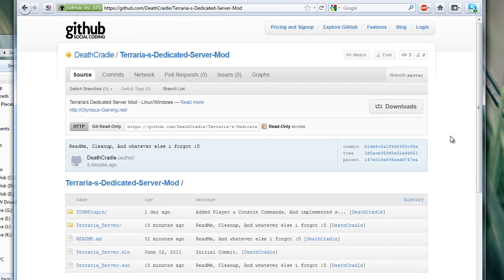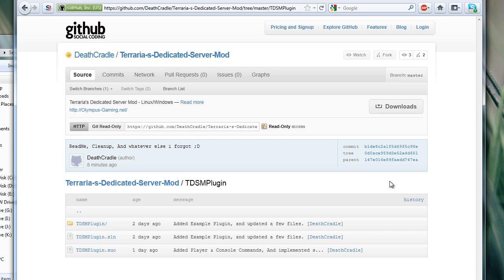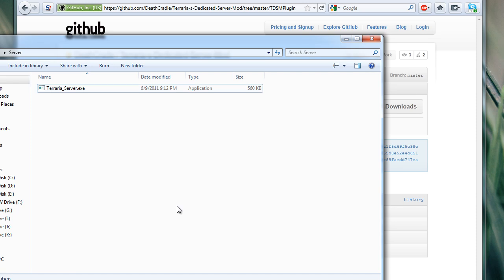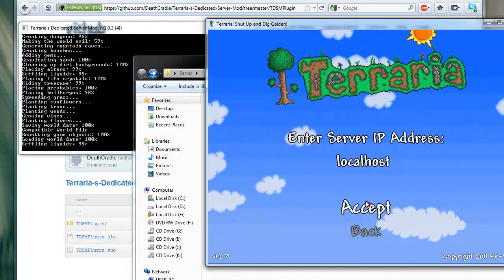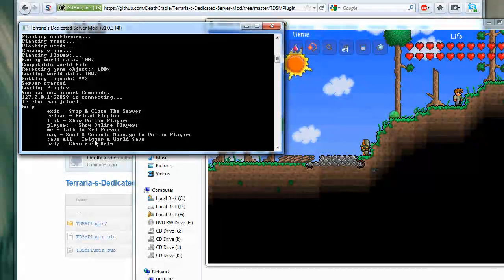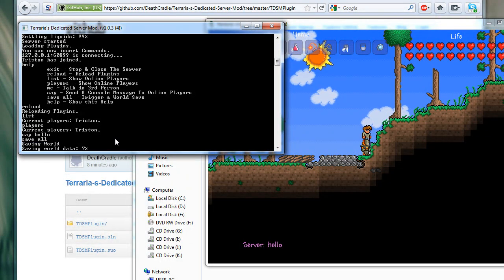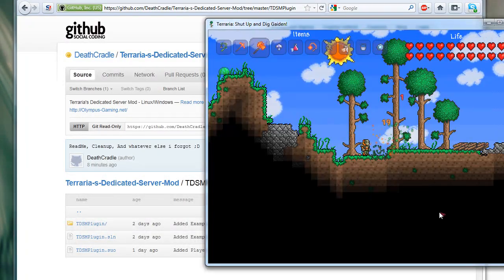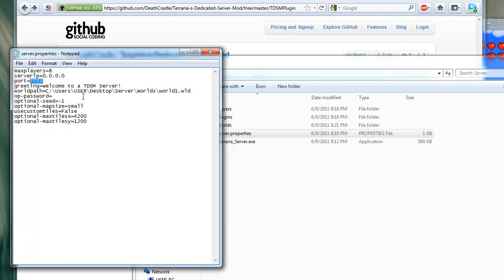Terraria - TDSM, Terraria Dedicated Server Mod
Hi,
In this video i show off the brand new mod released by DeathCradle!

GitHub?